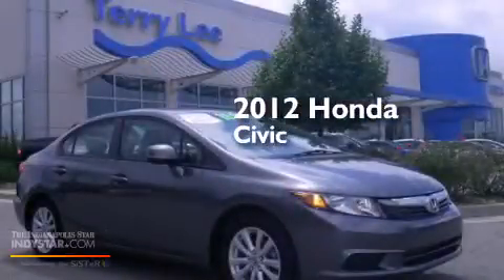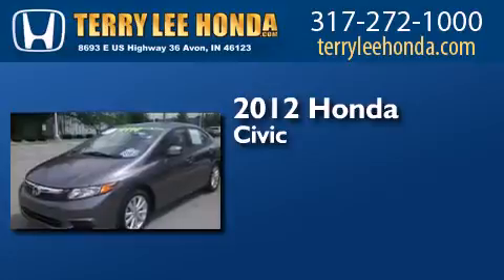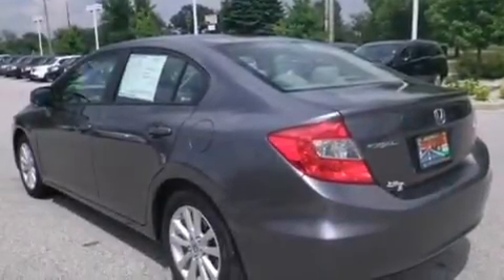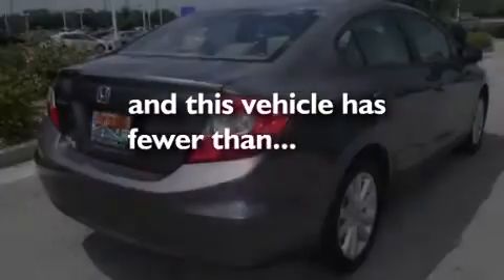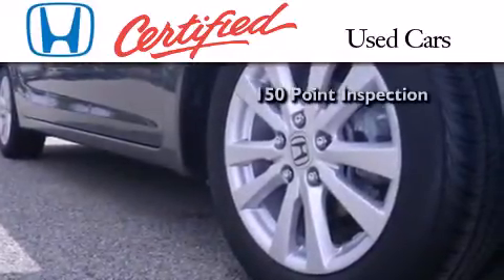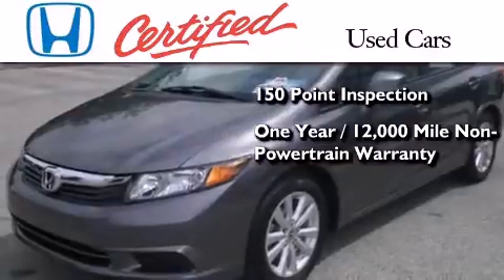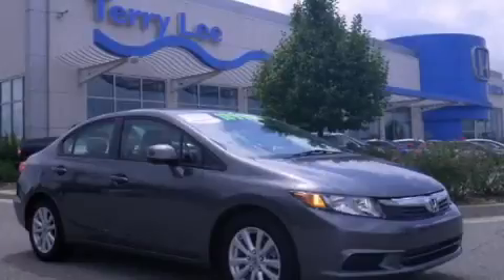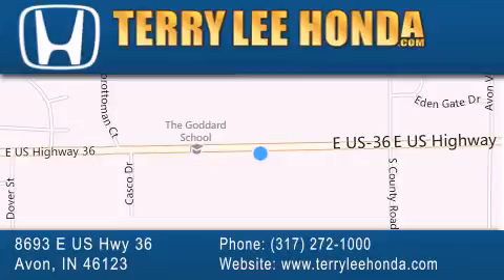Certified 2012 Honda Civic Fishers IN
We have been honored to serve the Avon IN area , we promise that your experience at our dealership will exceed your expectations ! Year : 2012 Make : Honda Model : Civic Engine : 1.8L 4 cyls Trans . : Automatic 5-Speed Exterior : Grey Miles : 18,915 Interior : Gray Stock : 13624B Terry Lee Honda 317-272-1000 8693 E. US Highway 36 Avon , IN 46123